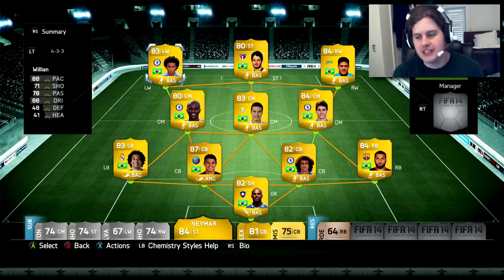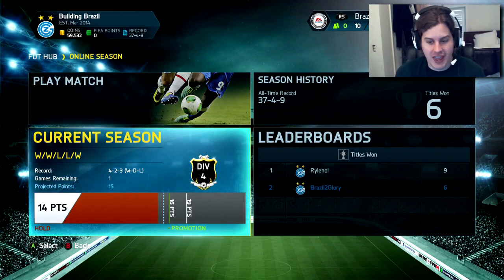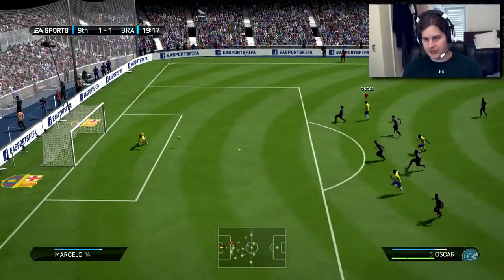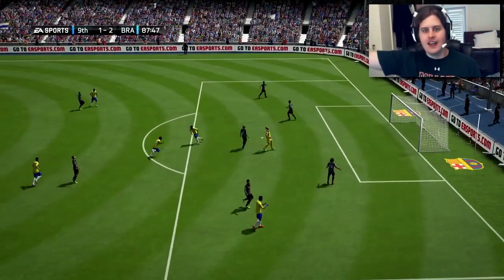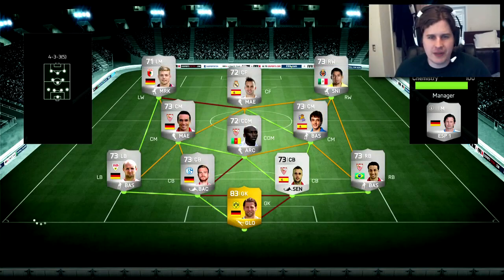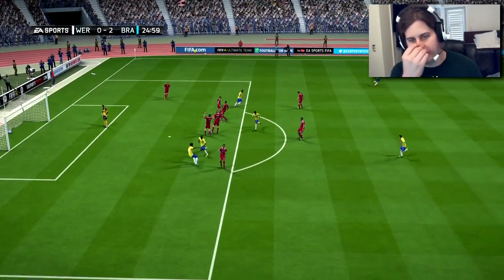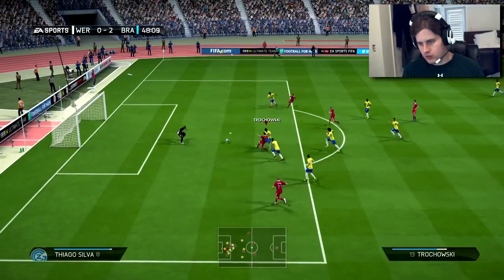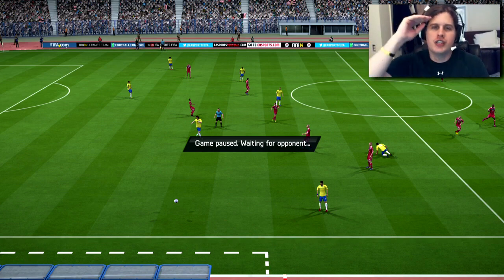BUILDING BRAZIL | A LIVE FIFA ROAD TO GLORY SERIES | FIFA 14 ULTIMATE TEAM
Bringing you another fantasy football squad builder featuring TOTS BBVA players as well as regular La Liga BBVA players.